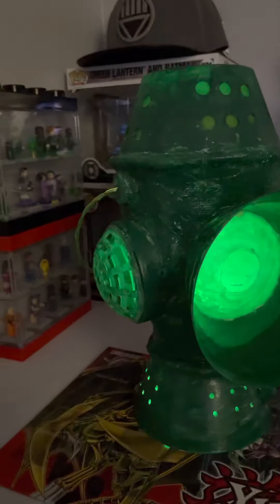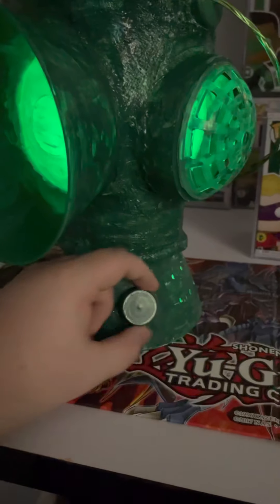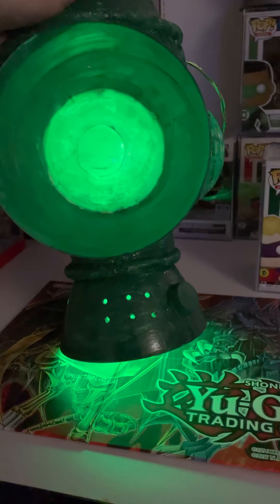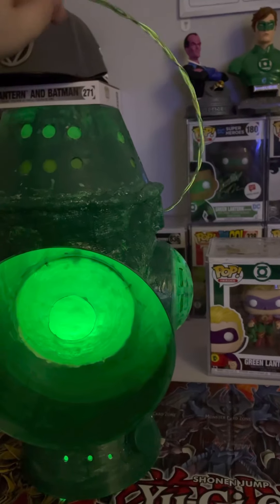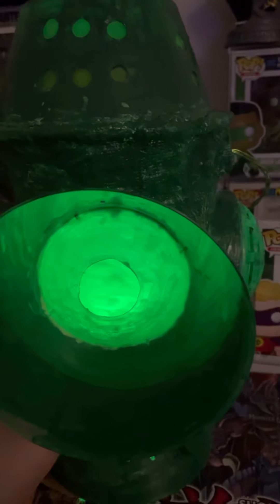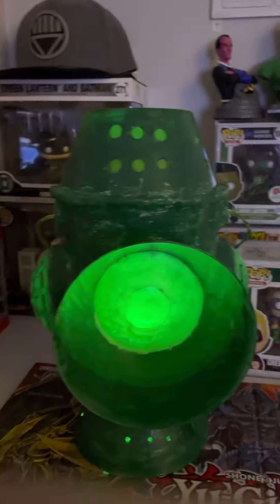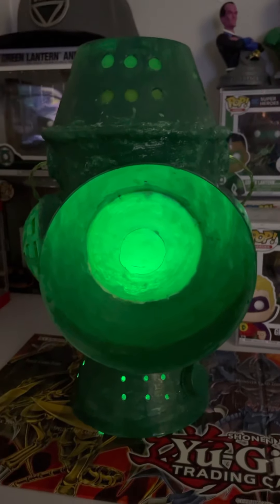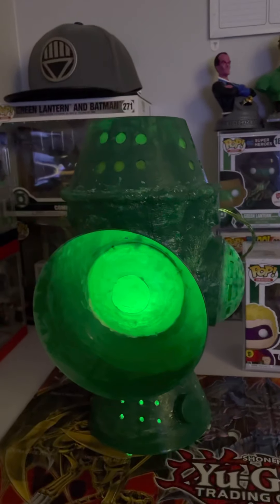Green lantern Alan Scott battery m3